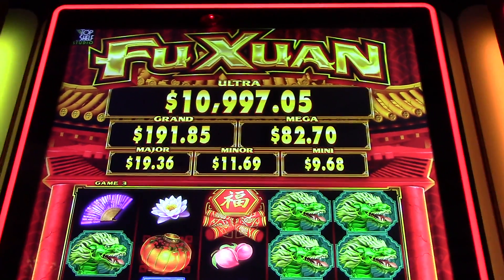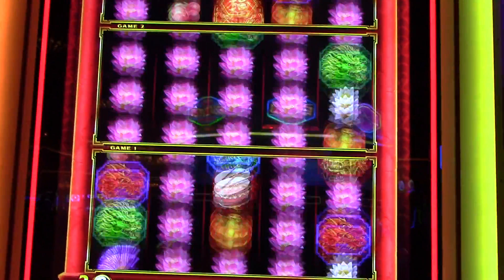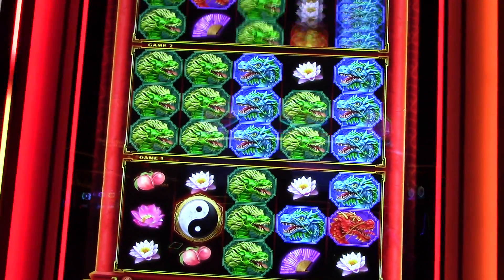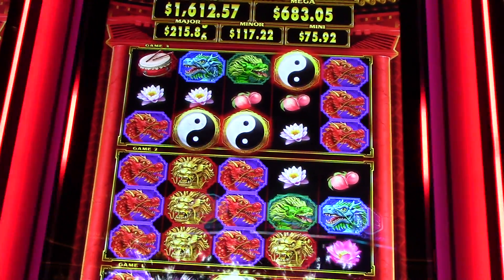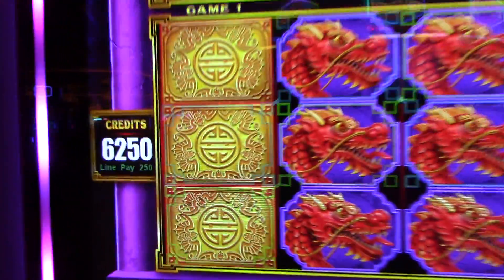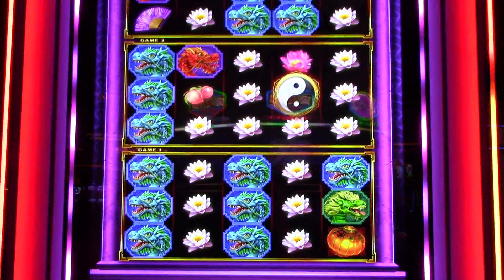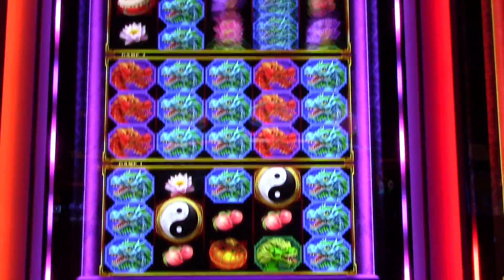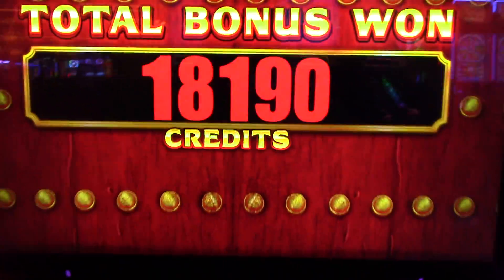Fu Xuan $8.80 a pull! Hard to film do to size. Need better angle Wynn Season 1 Day 2